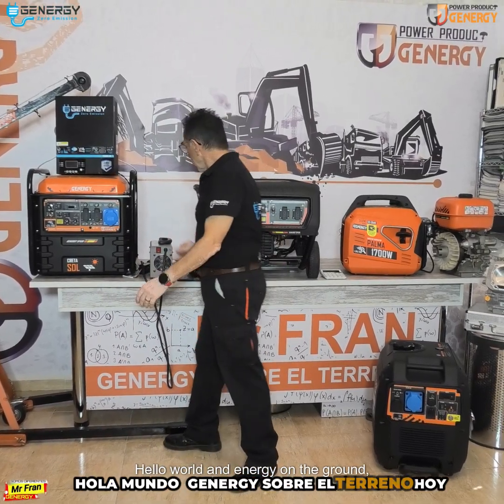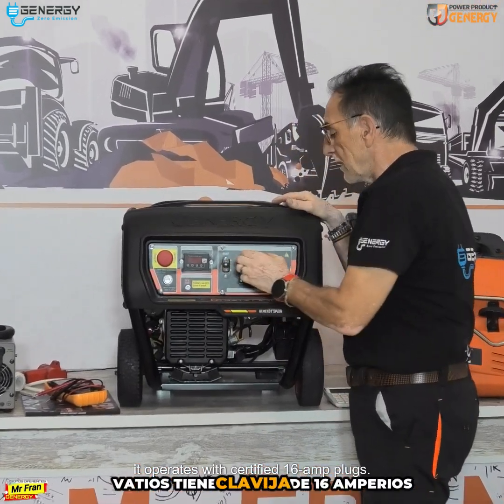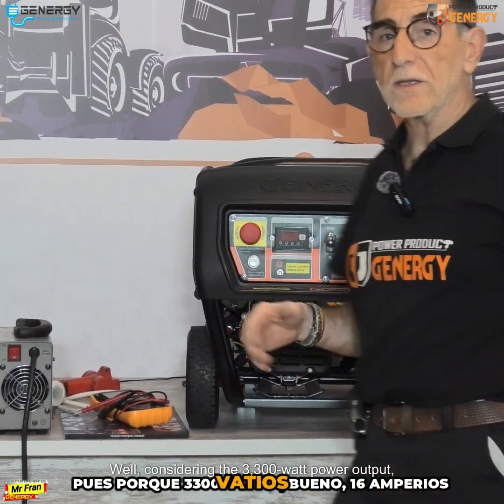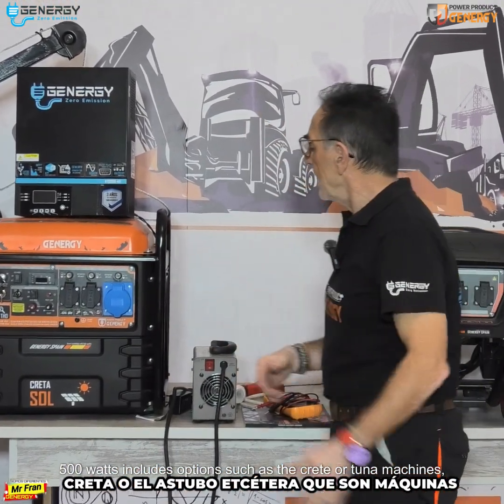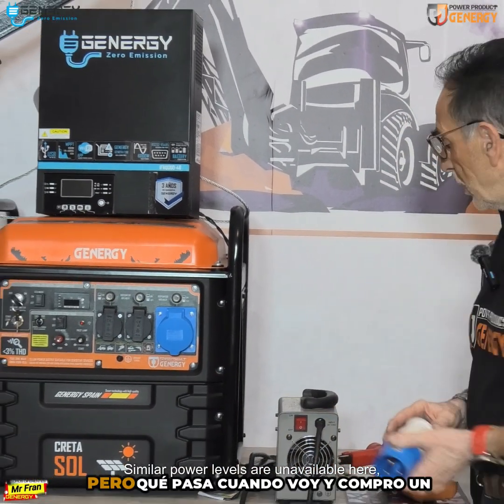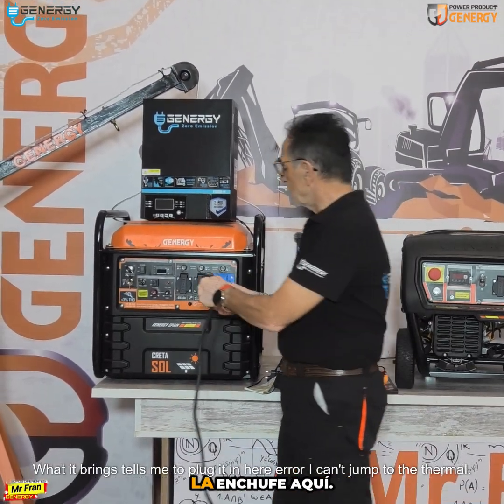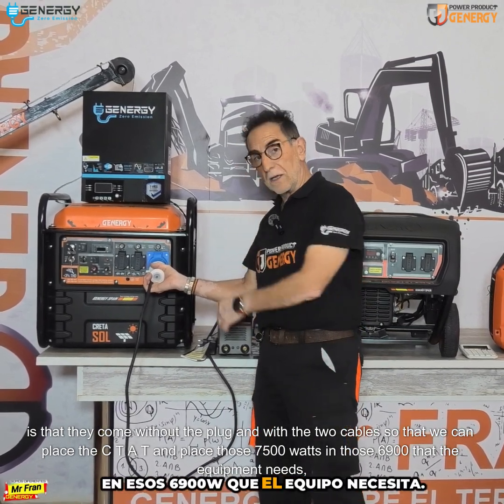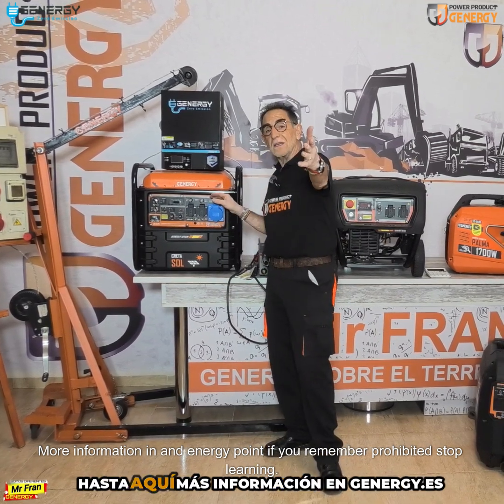How to connect equipment over 16A to Genergy generators – 32A socket explained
In this video, I explain the correct way to connect equipment or tools that consume more than 16 amps to avoid overloads, power outages, and damage to your equipment or generator.

⚠️ Devices that exceed 16A should never be connected to a standard 16A outlet, as it is not designed to handle that current.

✅ The solution: use the 32A outlet, found on all GENERGY generators, especially when the power consumed exceeds 16A.

In this video, you will learn:
🔹 When to use the 32A outlet.
🔹 What risks exist when using the wrong outlet.
🔹 How to protect your equipment and generator.
🔹 Practical examples of safe connections.

GENERGY – Zero Emission Power. Safe and efficient energy.

Other interesting information.